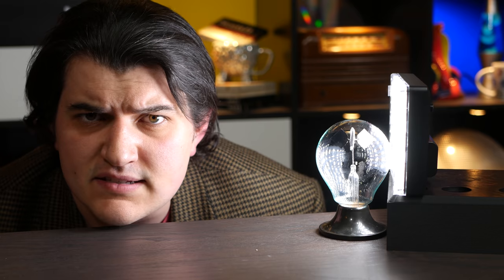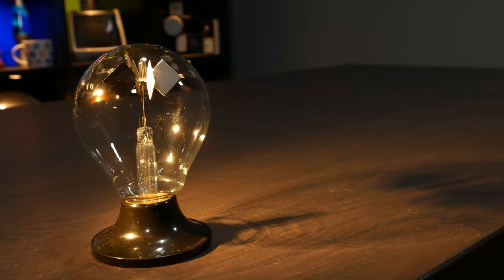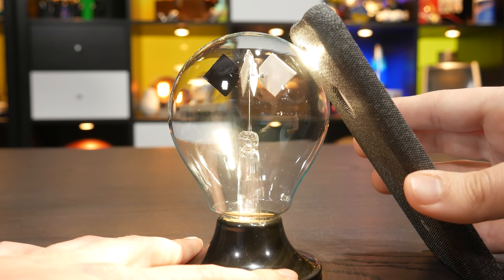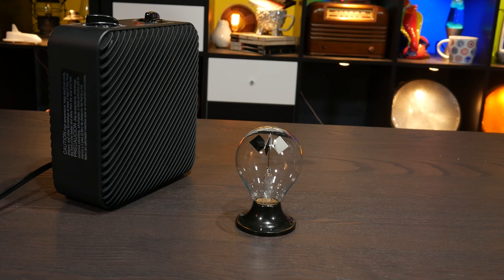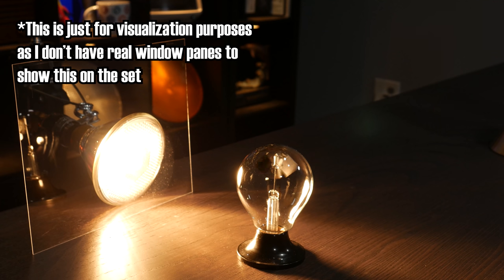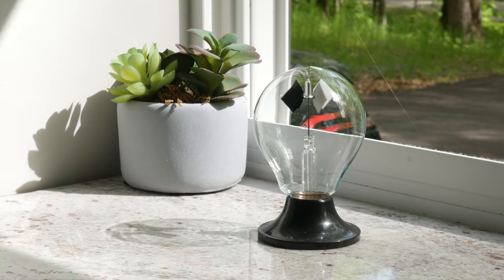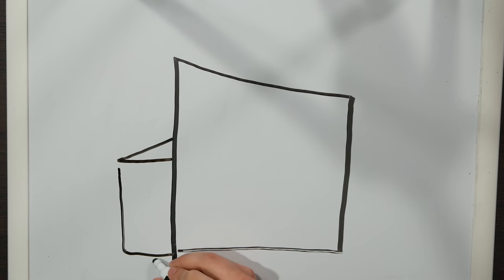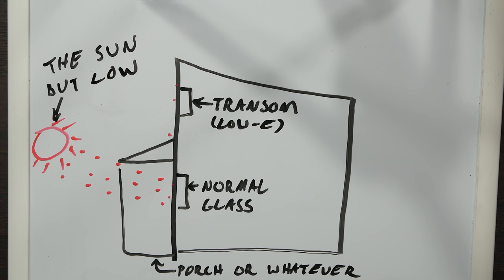What the Crookes Radiometer can teach us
Bet you didn't think these things were useful now, did ya?